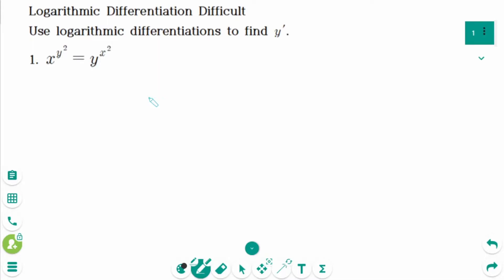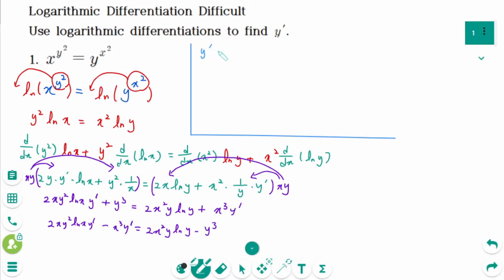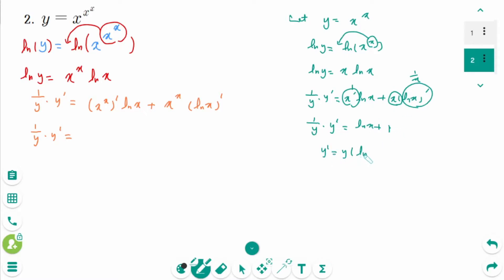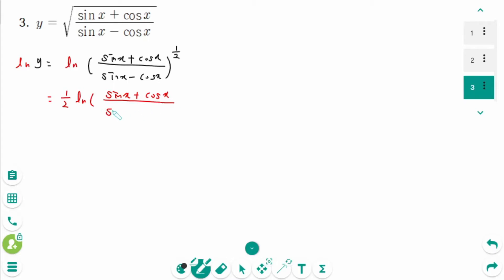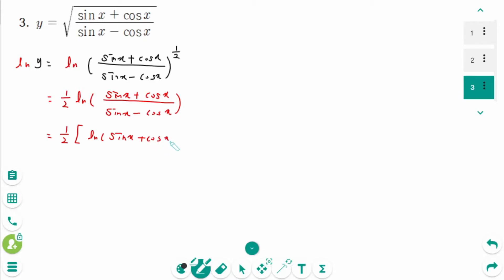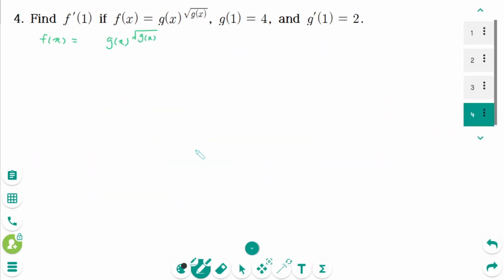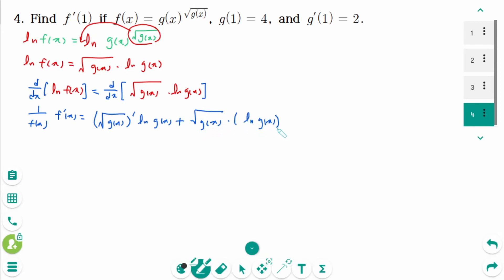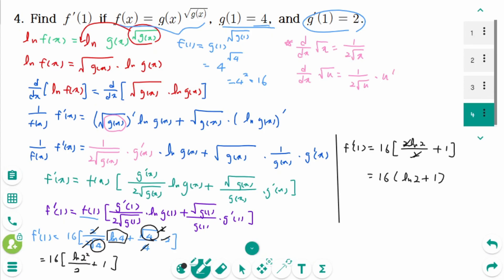Calculus - HOW TO: Logarithmic Differentiation (Difficult Level)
This video covers 4 difficult questions on Logarithmic Differentiation.